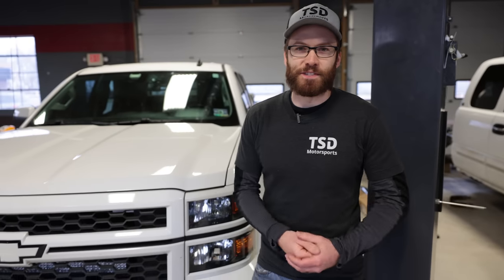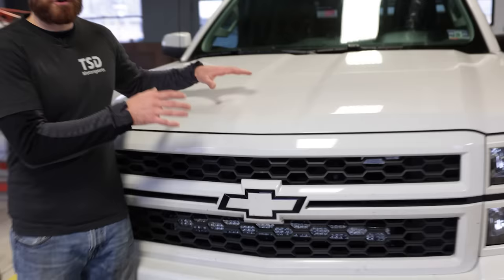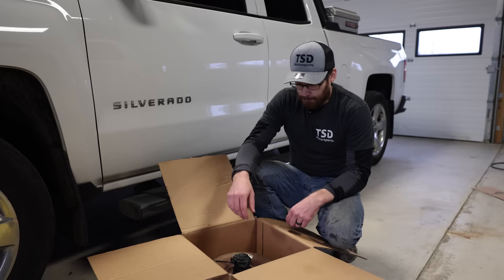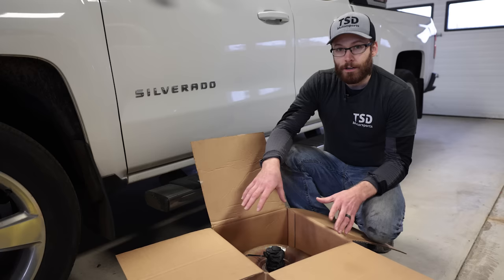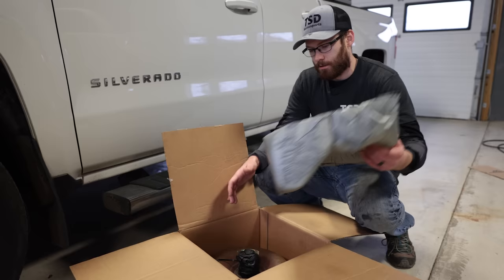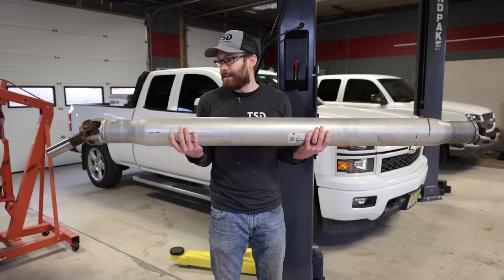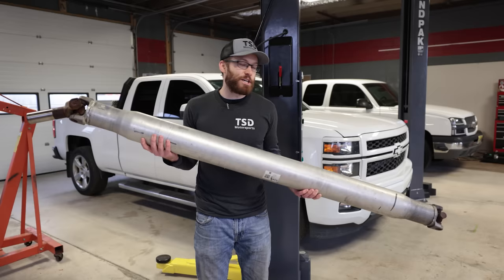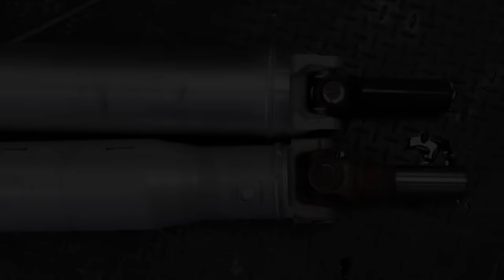12 Things That WILL Break on your 2014-2019 GM Truck Part 1 Silverado Sierra Tahoe Suburban Yukon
In this video we will be going through 12 things that will break on your 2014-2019 GM Truck. We will be specifically talking about many issues that have occurred on my 2014 Silverado as well as other common issues across the GM lineup for those model years. These sister vehicles include the GMC Yukon and Sierra as well as the Chevy Tahoe and Suburban.

We have linked many of the solutions for these problems below under associated videos.

Enjoy and please let us know of any issues that I have forgotten so we can make a part 2.

00:00 Intro
01:38 1. 6L80 Torque Converter
04:39 2. 8l90 Shudder
06:03 3. Chevy Shake
08:00 4. Exploding Driveshaft
09:19 5. DOD/AFM
12:24 Do Range Devices Work?
13:34 6. Paint Quality
14:58 7.A Frame Issues
16:40 7.B Worse Frame Issues
18:34 8. Dash Rattles
19:34 9. Bad Grounds
20:45 10. Leaking
23:04 11. Exploding Glass
24:33 12. AC
25:49 Wrap Up

Associated Videos
2.
5.